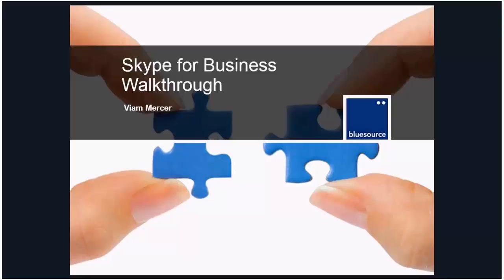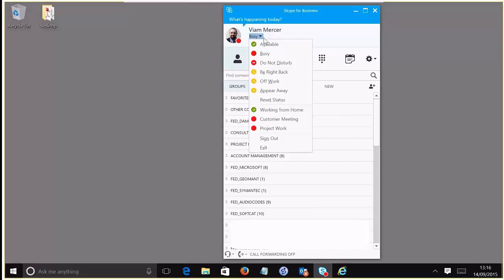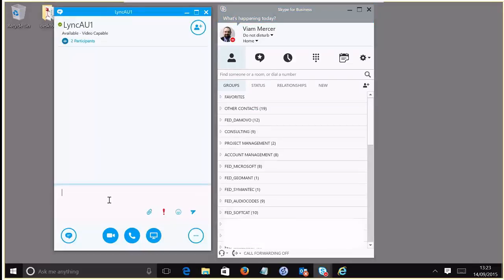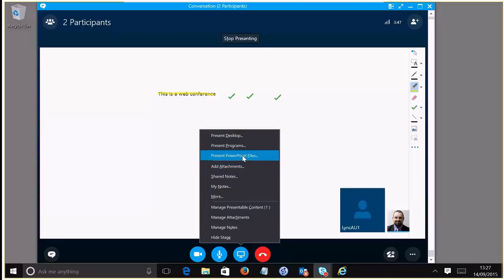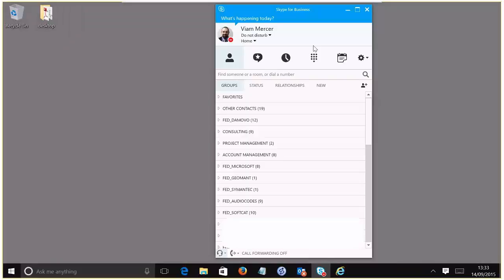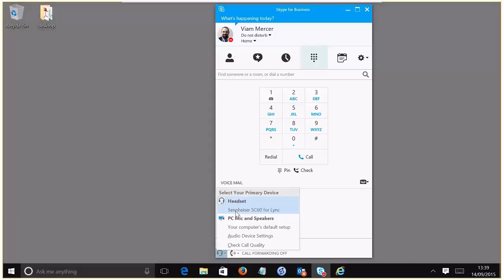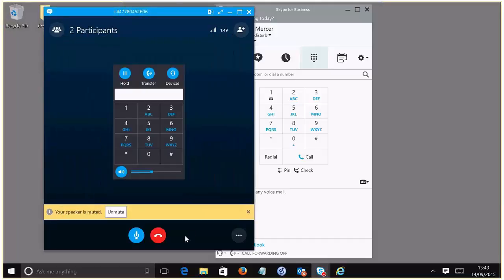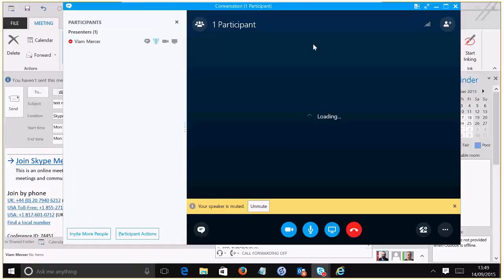Skype for Business